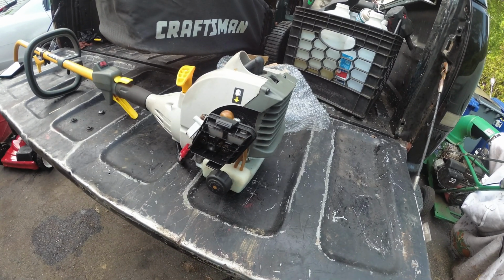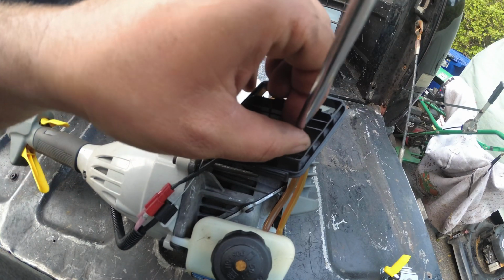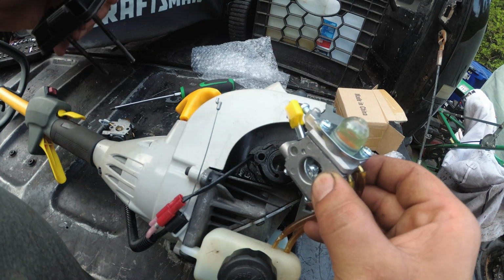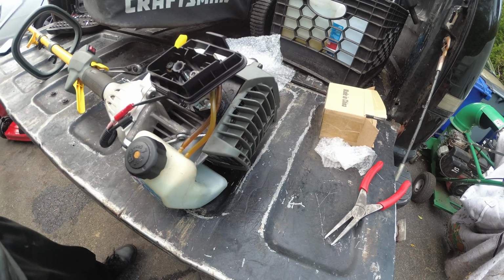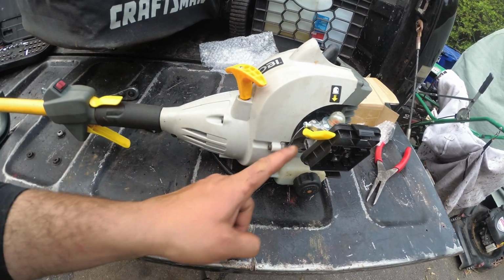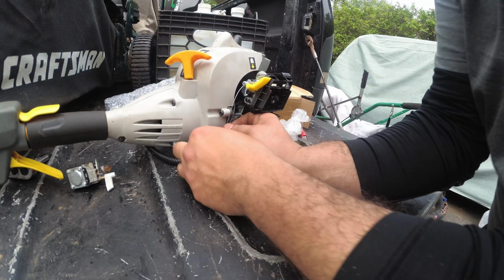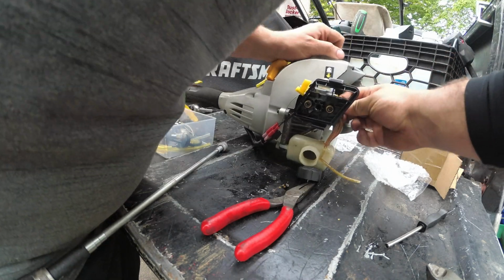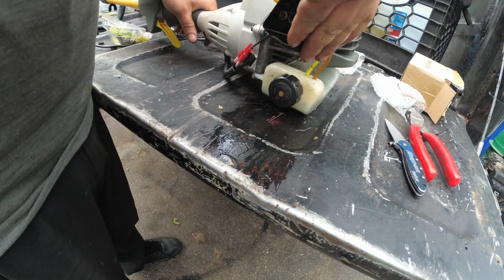Scrap Man LOT#1 P2 $1 Ryobi RY28120 Weed Wacker HOW TO REPLACE CARB, Fuel Lines & Filter FIX N FLIP!